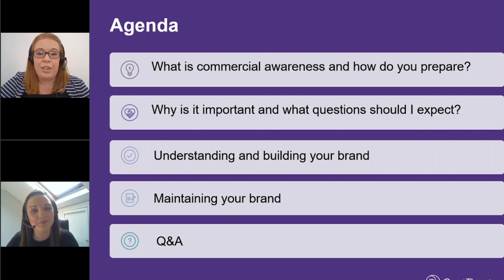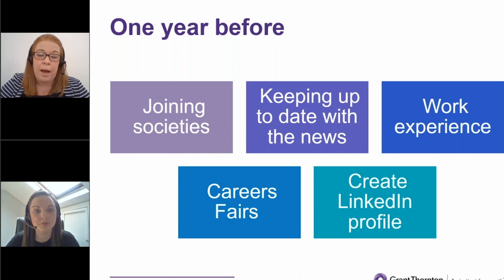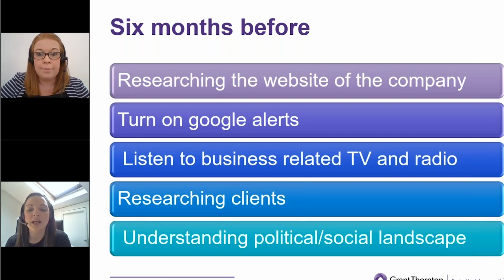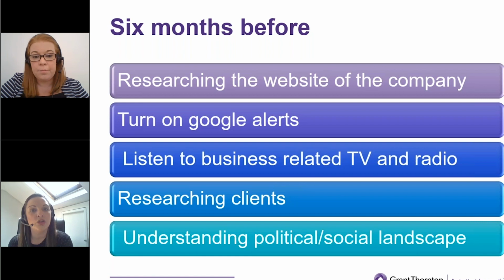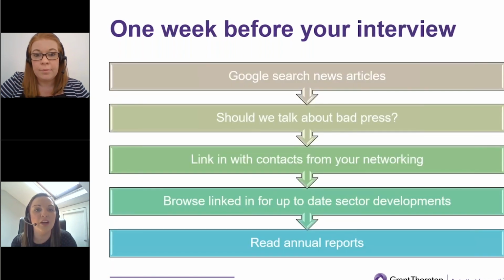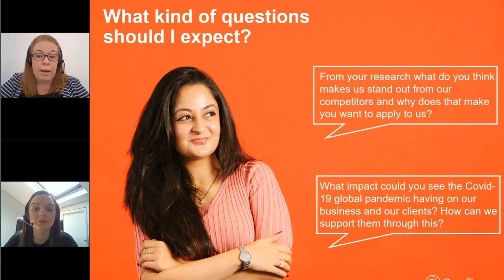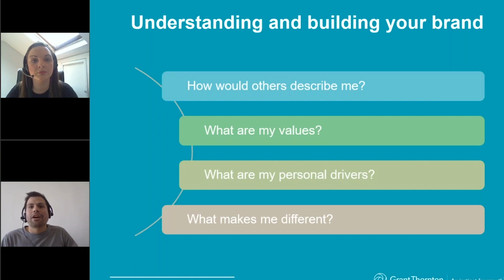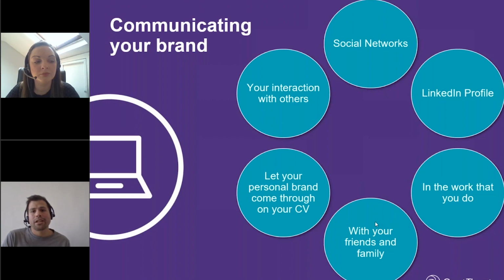Employability Webinars: Personal brand and commercial awareness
This is our third webinar of our four part employability series. In this webinar discover how to best market yourself to potential employers and about the importance of showing commercial awareness in the recruitment process.